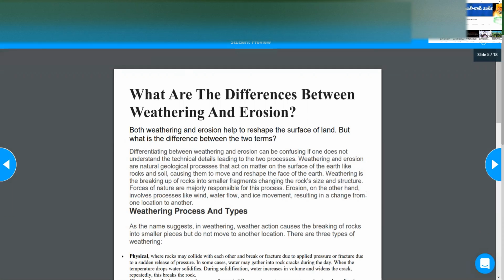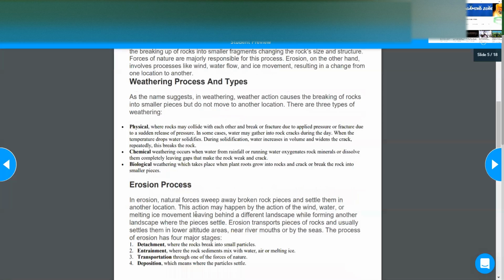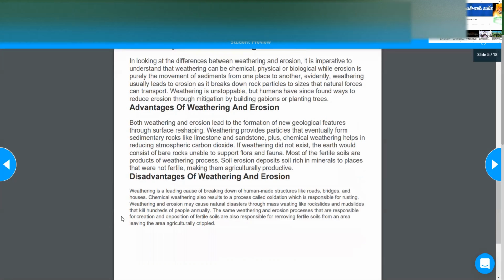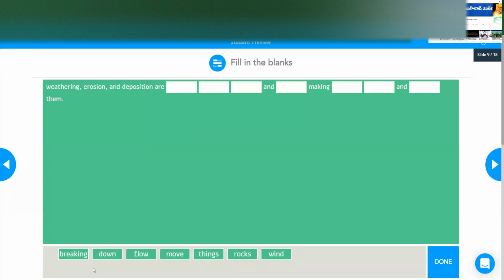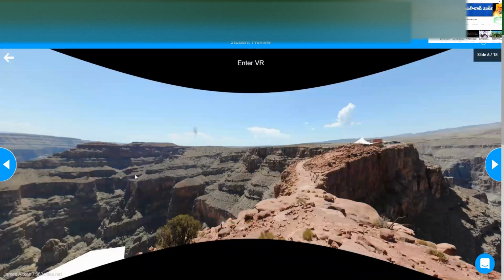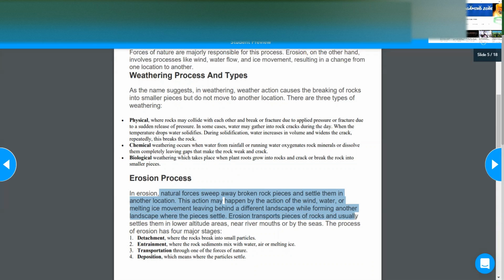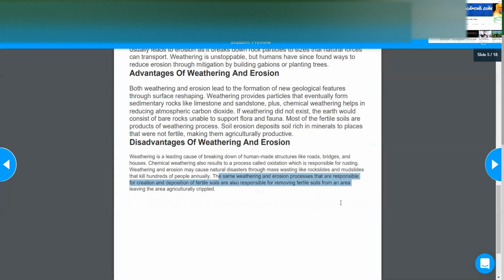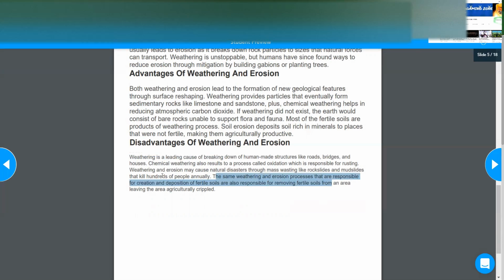edu secience wheathering erosion and deposition lesson grade 6 and iffor others aswelldon't sharepls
Asalamolikom,brothers and sisters hopey'all have understood and learned something it's my last video sadly maybe and I only have this youtube and ig other account has issues and this one kinda but np access
also hope Allah makes ur life all good
this videos info but don't share
I kept it hold taught is it ok if u see anything personal tell me and I had it unlisted shared privet when I felt not ok st least it's ok if not good I am happy 44 sub and 30 20 84 view thx

hope to get 10k inshallah